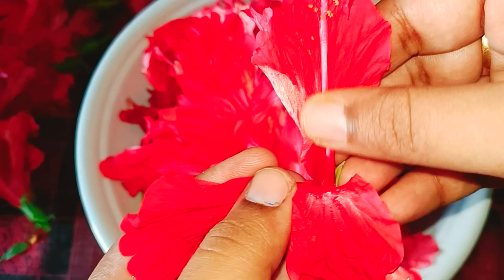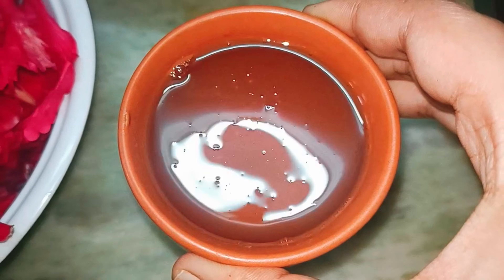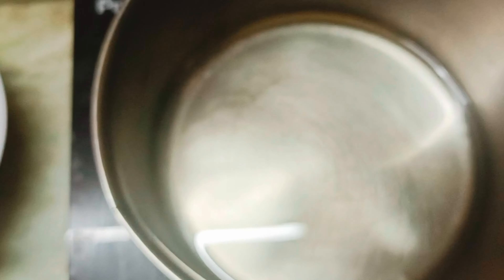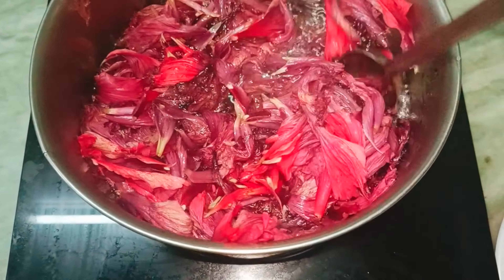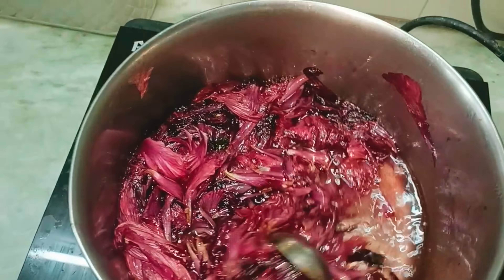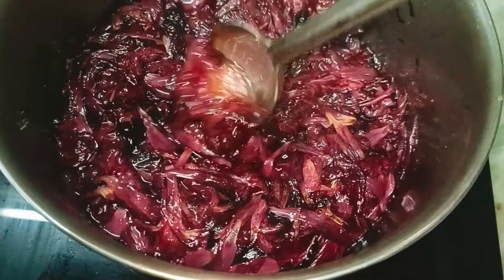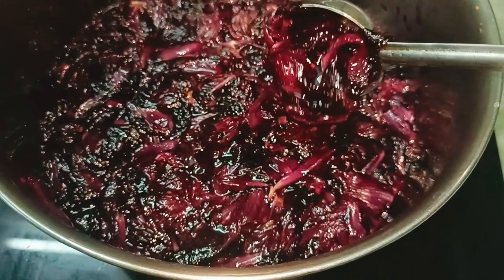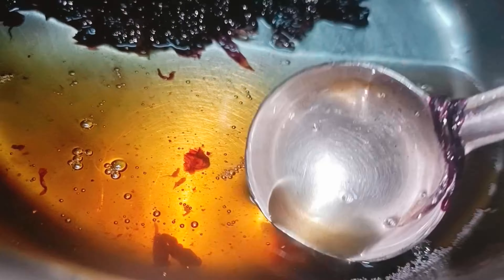3 நாளில் முடி உதிர்வை குறையும் | 2 min Hair grow Oil |செம்பருத்தி Fast hair grow Oil....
Hi GUYSSS!

If you need this oil ORDER NUMBER ; 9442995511